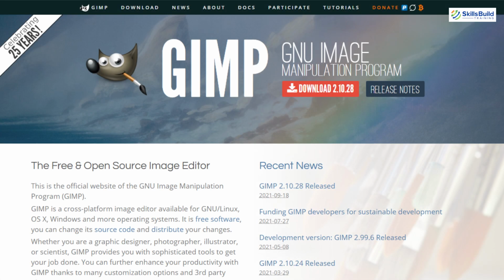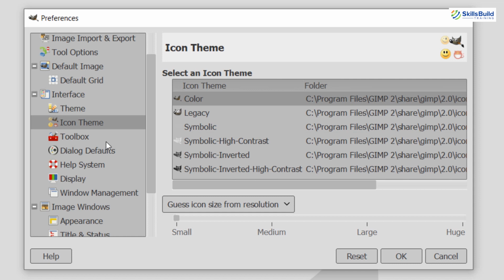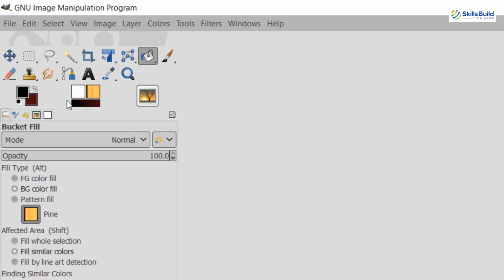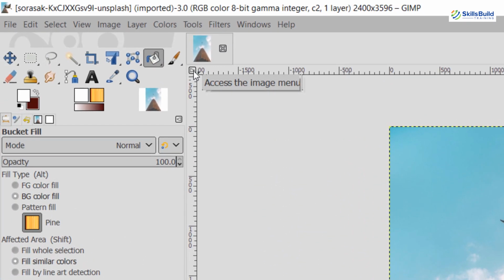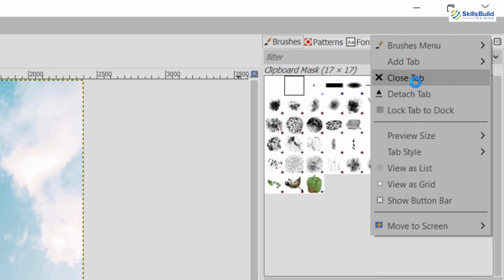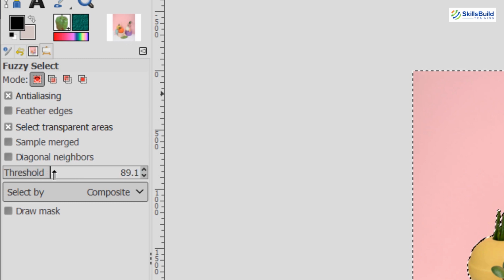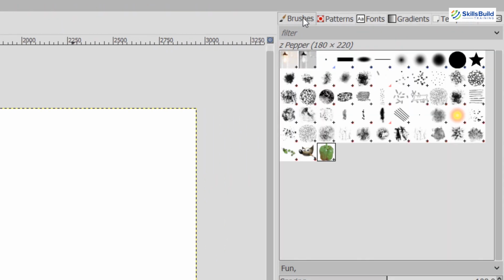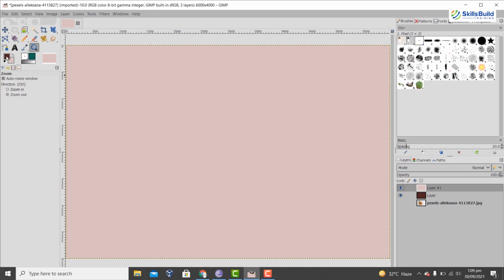💥How to Use GIMP | A Complete Beginners Guide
In today’s video, I will be giving you an extremely easy beginner's tutorial on how to use GIMP.

GIMP is a cross-platform image editor available for GNU/Linux, macOS, Windows, and more operating systems. It is free software, you can change its source code and distribute your changes.

Whether you are a graphic designer, photographer, illustrator, or scientist, GIMP provides you with sophisticated tools to get your job done.

⏰Timestamps⏰

00:00 Intro
00:59 Download & Install GIMP
02:48 Interface
08:21 Getting Started with GIMP
28:59 Outro